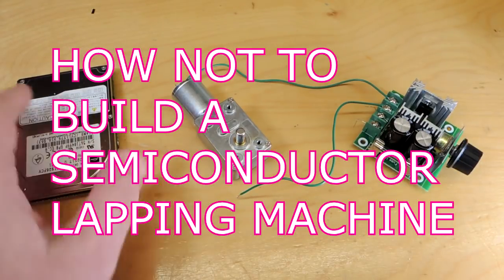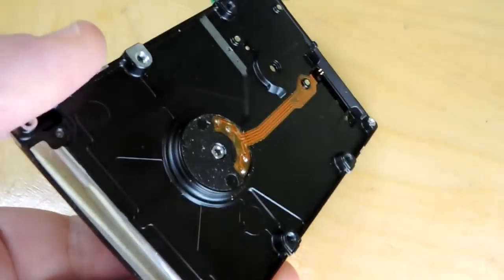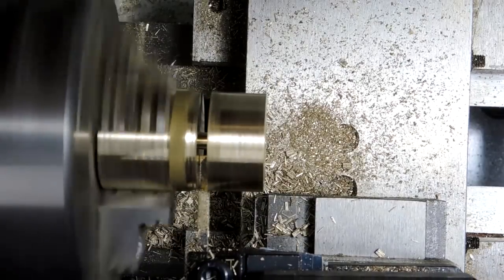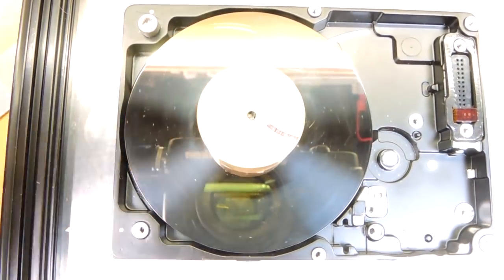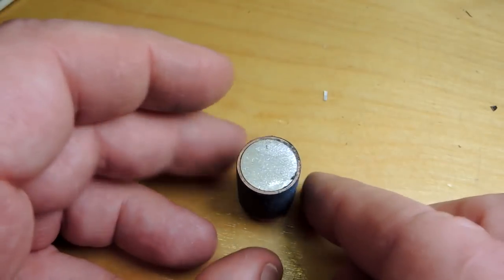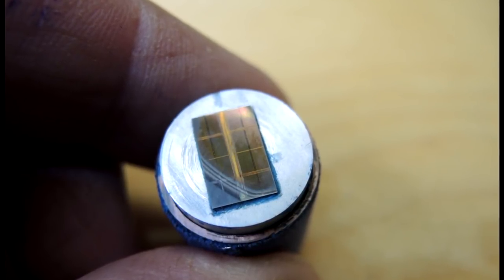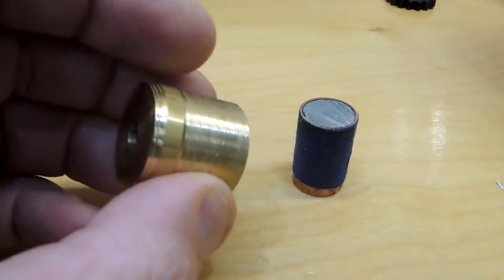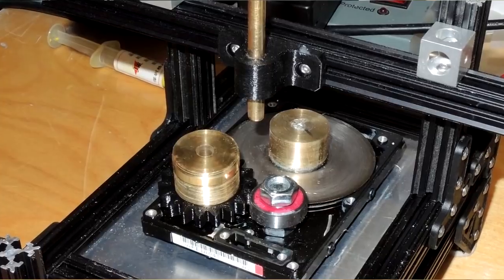HOW NOT TO BUILD A SEMICONDUCTOR LAPPING MACHINE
One area of silicon reverse engineering which has interested me is the delayering of a chip to see each layer which allows superior visibility into the circuitry.  I know of two ways: chemical etch and mechanical means.

In this video I try to make a  mechanical grinder which can take micron levels of material away:  a partial success.  Parts are ground but I was not able to keep the silicon absolutely flat.  More study of the commercial units is warranted!